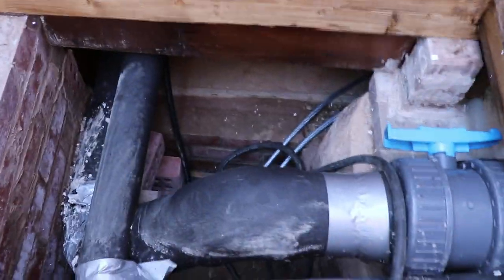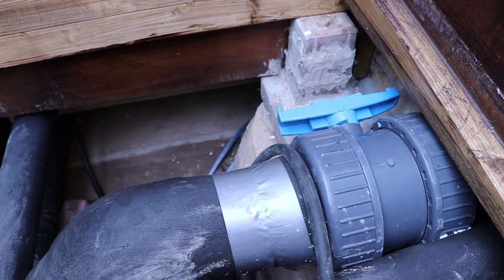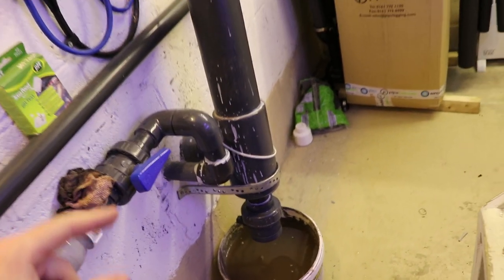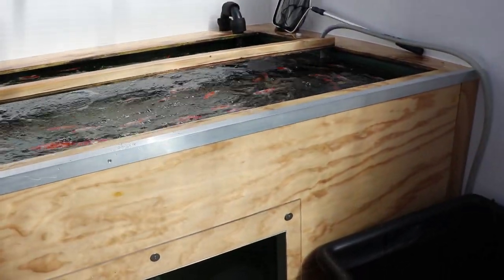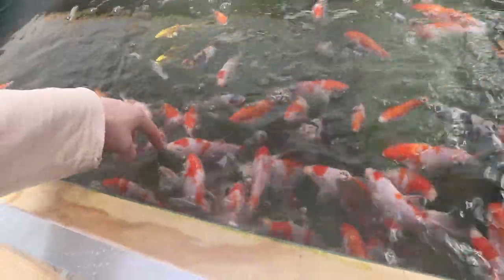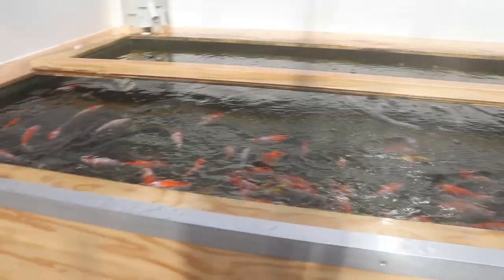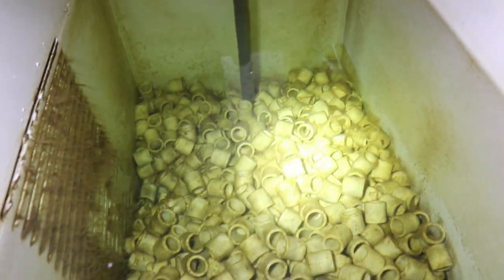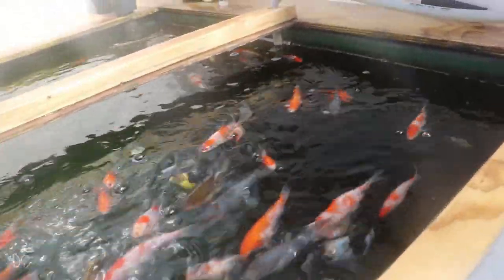Purging bottom drains - Pond maintenance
This video shows how i keep my bottom drains clear i decided to make this video as the 4" drain blocked up a few weeks ago restricting flow to the filter.